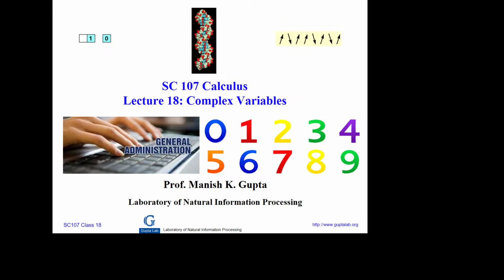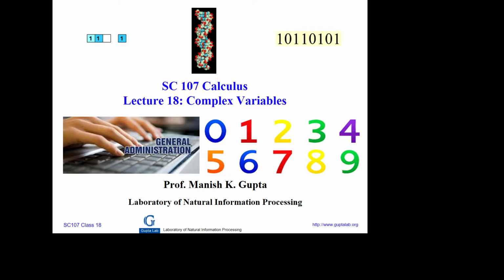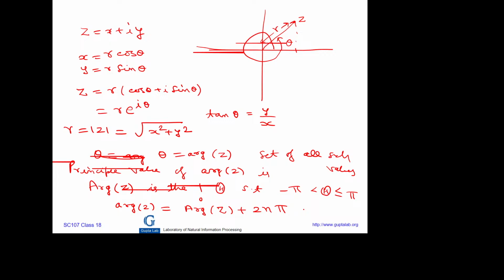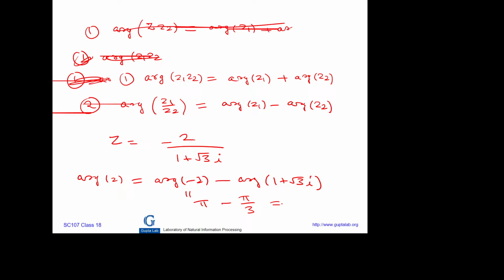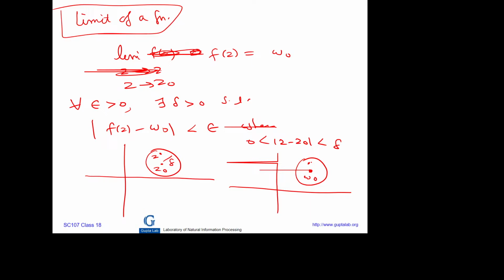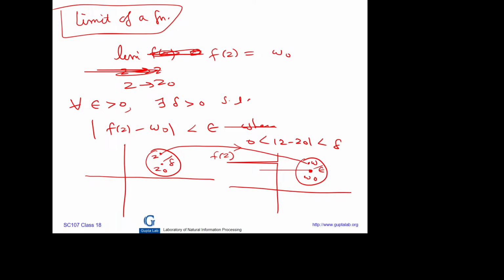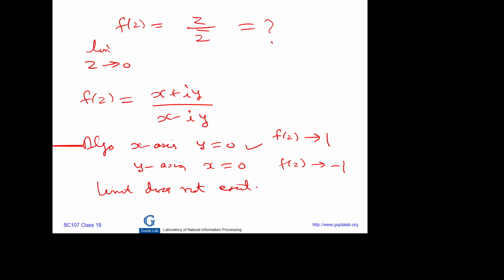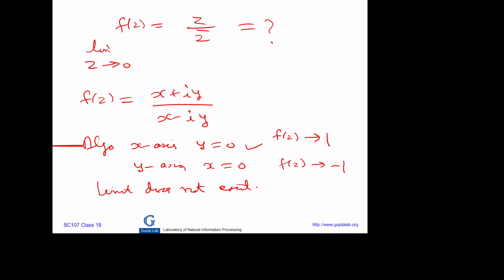SC 107 Calculus for and beyond IITJEE : Fall 2023 Lecture 18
Lecture 18: Complex Variables: Limit, Continuity and Differentiability